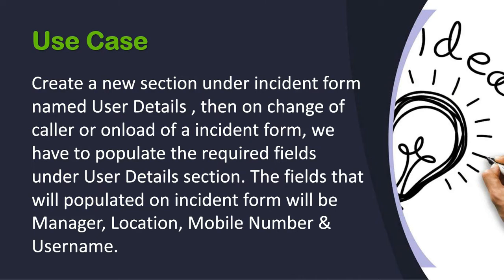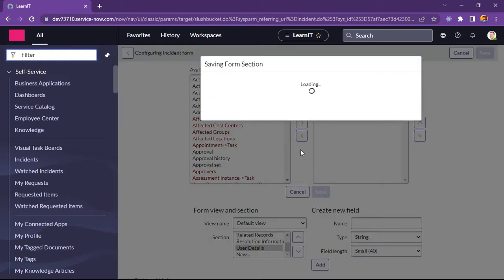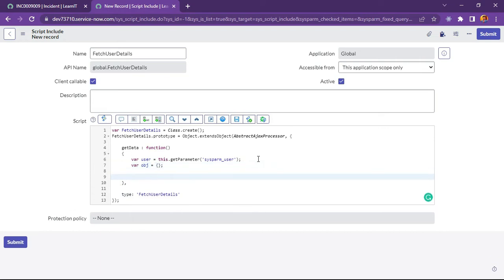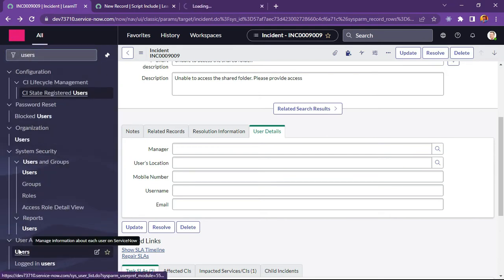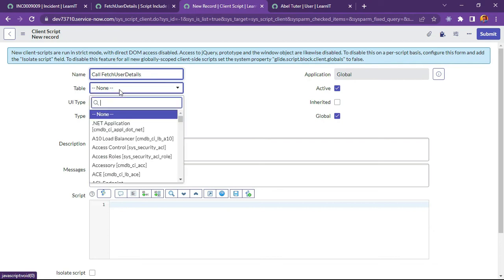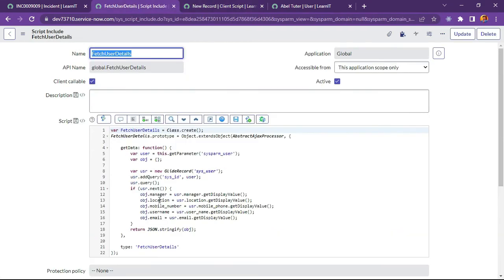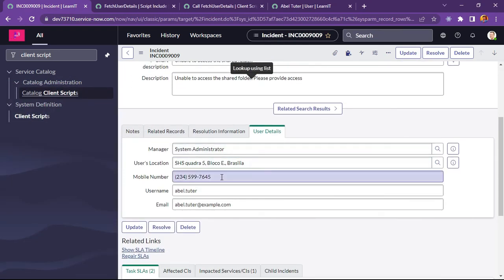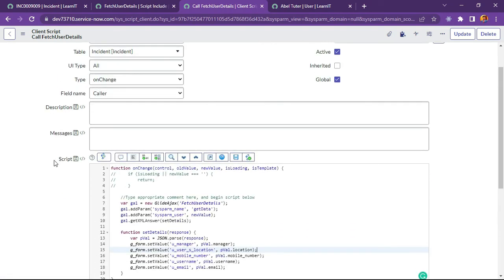Get Caller Details using Script Include | Client Scripts | Script Includes | ServiceNow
In this session, I have explained how to return multiple values from the script include and pass it to the client side.

Script Type - Client Scripts & Script Includes
Table - Incident
Type - onChange based on Caller

CLIENT SCRIPT

function onChange(control, oldValue, newValue, isLoading, isTemplate) {
//     if (isLoading || newValue === '') {
//         return;

    //Type appropriate comment here, and begin script below
    var ga1 = new GlideAjax('FetchUserDetails');
    ga1.addParam('sysparm_name', 'getData');
    ga1.addParam('sysparm_user', newValue);
    ga1.getXMLAnswer(setDetails);

    function setDetails(response) {
        var pVal = JSON.parse(response);
        g_form.setValue('u_manager', pVal.manager);
        g_form.setValue('u_user_s_location', pVal.location);
        g_form.setValue('u_mobile_number', pVal.mobile_number);
        g_form.setValue('u_username', pVal.username);
        g_form.setValue('u_email', pVal.email);

SCRIPT INCLUDE

var FetchUserDetails = Class.create();
FetchUserDetails.prototype = Object.extendsObject(AbstractAjaxProcessor, {

    getData: function() {
        var user = this.getParameter('sysparm_user');
        var obj = {};

        var usr = new GlideRecord('sys_user');
        usr.addQuery('sys_id', user);
        usr.query();
        if (usr.next()) {
            obj.manager = usr.manager.getDisplayValue();
            obj.location = usr.location.getDisplayValue();
            obj.mobile_number = usr.mobile_phone.getDisplayValue();
            obj.username = usr.user_name.getDisplayValue();
            obj.email = usr.email.getDisplayValue();

If you have any feedback related to the scripting part, please write it in the comment box.